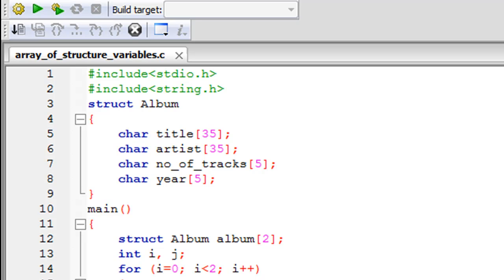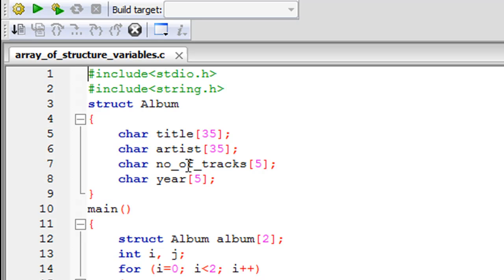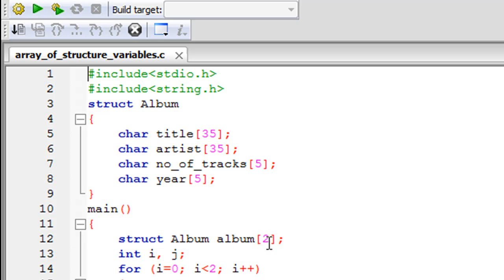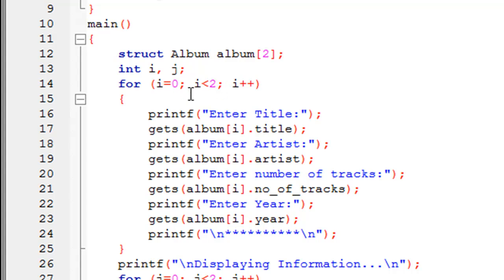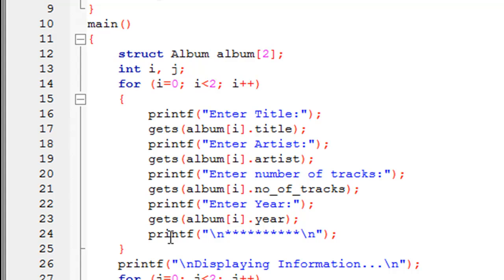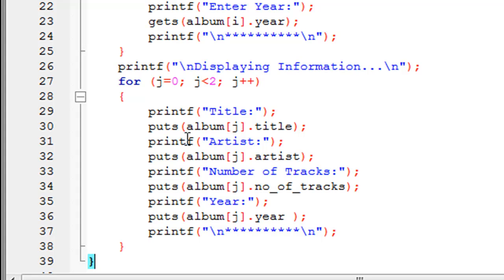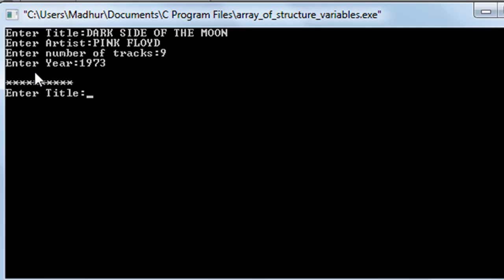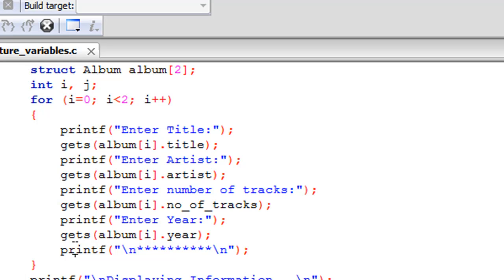C Programming Tutorial - 68: Array of Structure Variables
In this tutorial we'll learn to work with arrays of structures. Hope you guys have fun watching it!